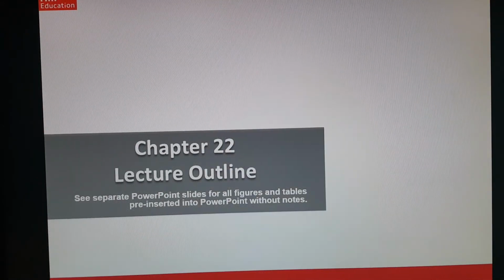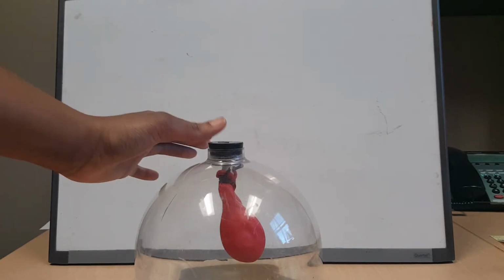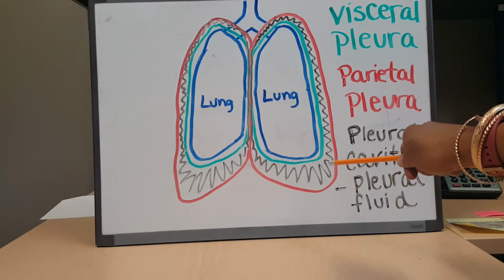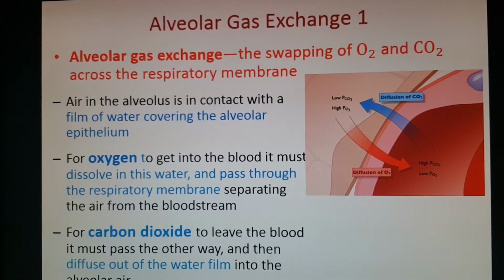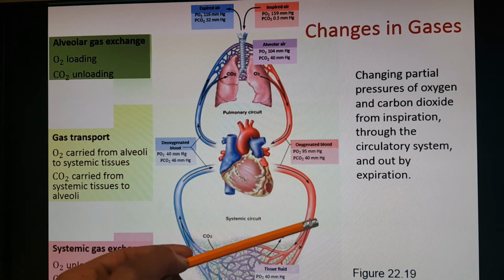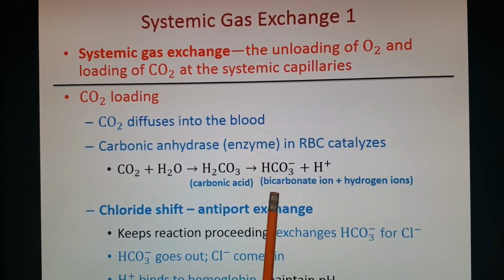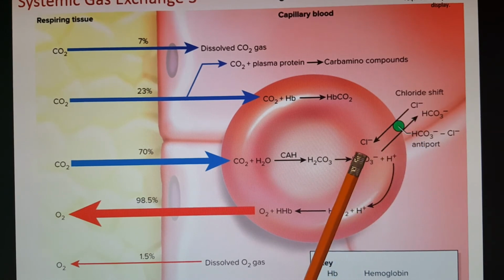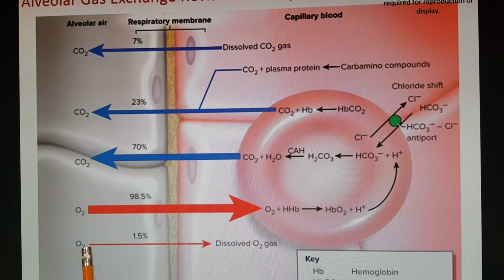Chapter 22: Respiratory System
Focusing on how pressure and resistance affect air flow into the lungs (inspiration) and air flow out of the lungs (expiration), alveolar gas exchange, the carbonic acid reaction, and chloride shift